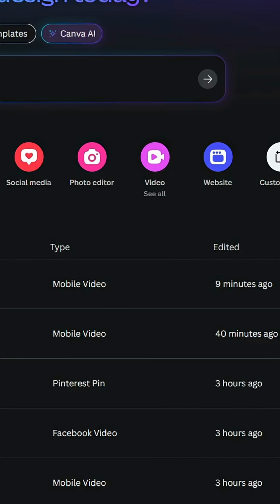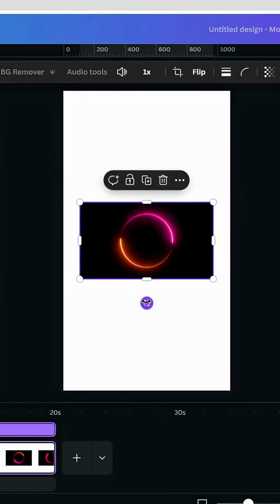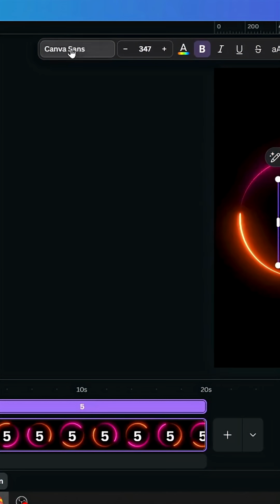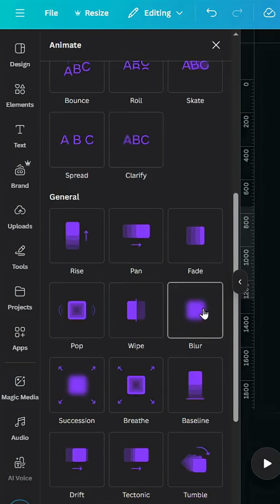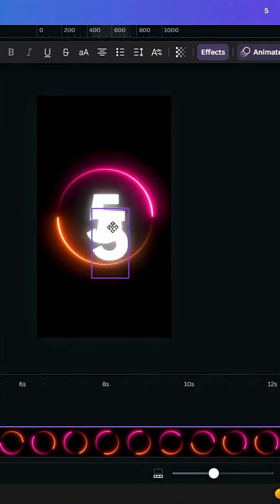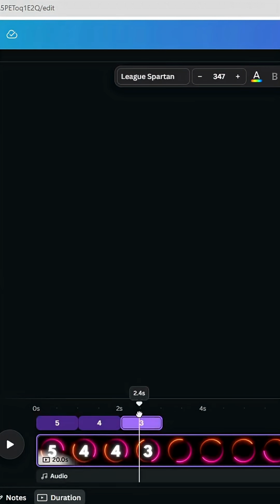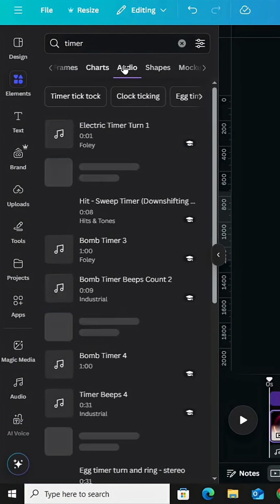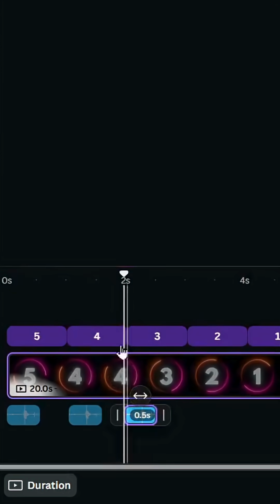Canva Countdown Timer (with Ticking Sound!)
Learn how to easily create an animated countdown timer in Canva with a realistic clock ticking sound effect! Perfect for presentations, events, YouTube intros, and more. This quick tutorial shows you step-by-step how to add a dynamic countdown to your designs. Get ready to make your projects pop!